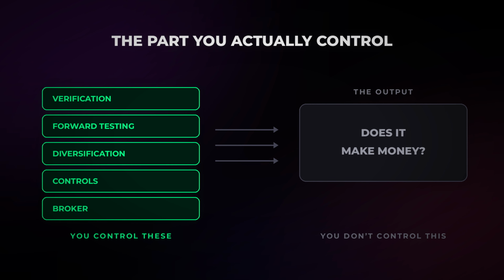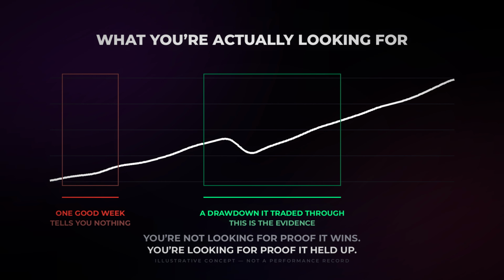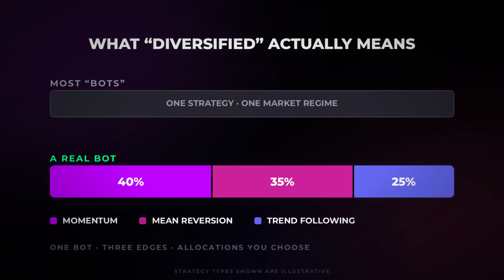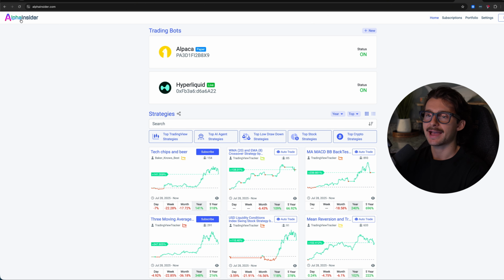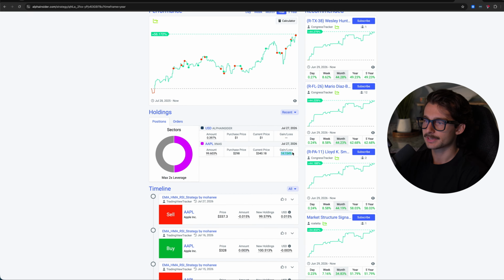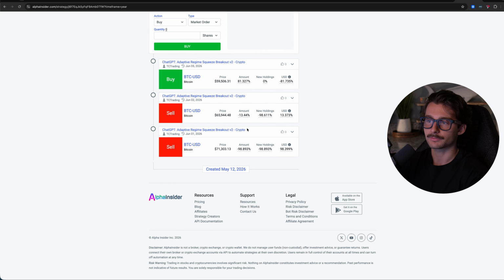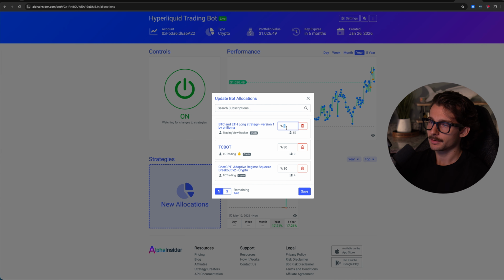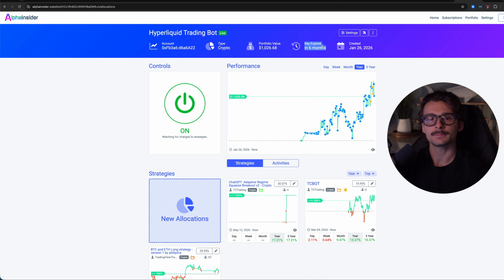How To Build A Trading Bot That Actually Works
Building a trading bot got easy. Building a trading bot that actually works didn't.

In this video I break down the five inputs you need in place before you let anything trade your money: third-party verification, forward testing, real diversification across multiple strategies, control over your settings, and a broker connection you can walk away from. Then I build one start to finish so you can see how each piece fits together.